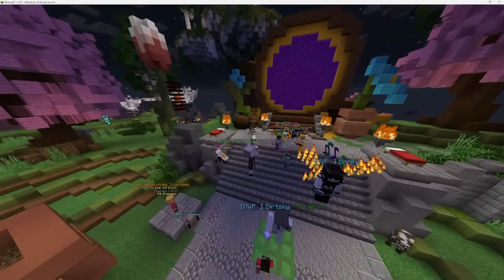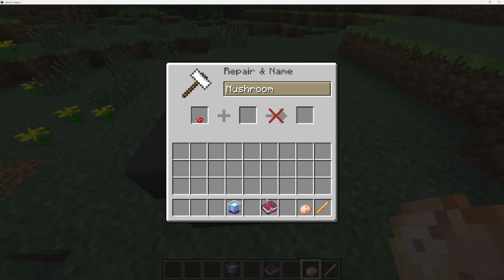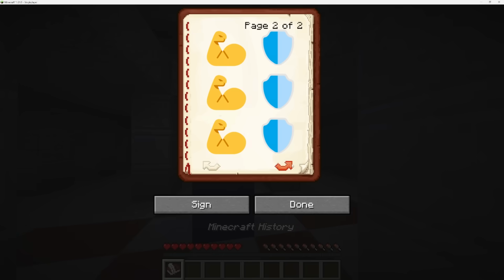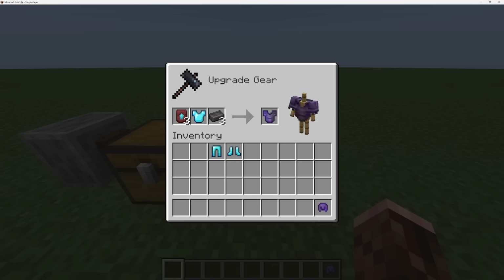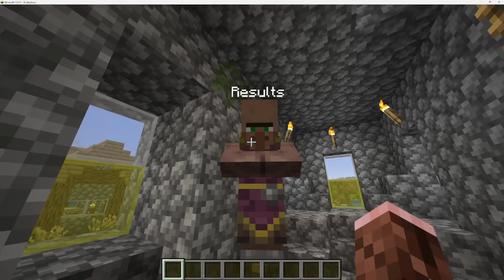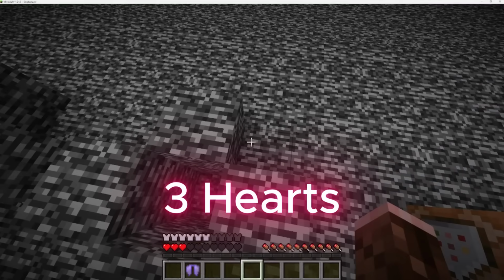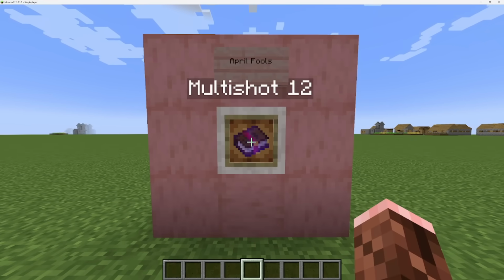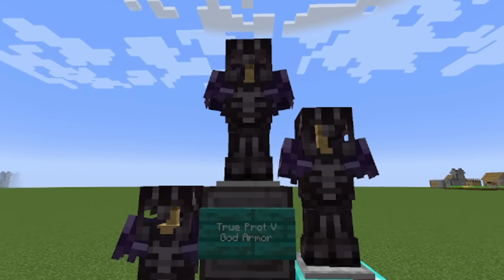How To Create Protection 5 God Armor in Vanilla Survival (I Found a Legit Method)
I discovered a working way to legitimately obtain Protection V armor in vanilla survival, based on mechanics outlined in the Minecraft Unobtainable Wiki. I didn’t invent these version-specific bugs, but I tested and recreated the full method myself, start to finish, and it works.

If you think you've found a way to make a protection 5 elytra, try testing it in survival before you go crazy and make a youtube video on it please. You can get a protection 5 elytra in creative mode with this method, but not survival. Several people have done it in creative, gotten overexcited, and then made full youtube videos telling people they can get it in survival without ever actually checking. Don't embarrass yourself. Check survival first.

This is Java Edition only.

I'm getting a lot of questions from people about how to open 12w49a, since it's sometimes hard to find in the launcher. I used a free (and legal) 3rd party launcher called Betacraft to play 12w49a.

I did all my testing in Normal Mode, but the damage scales up the same way in hard mode.